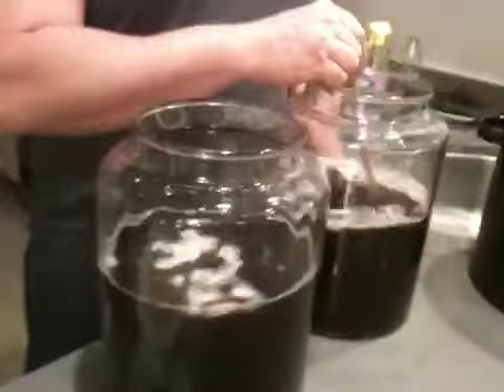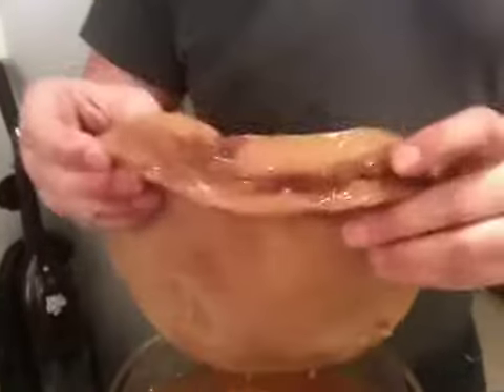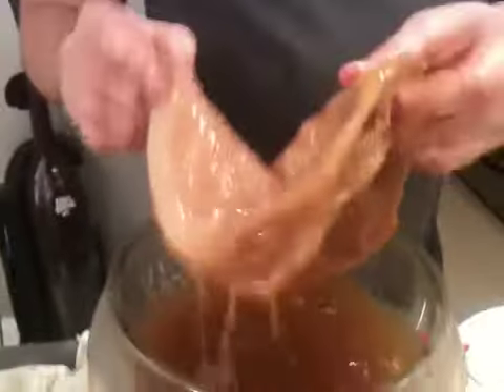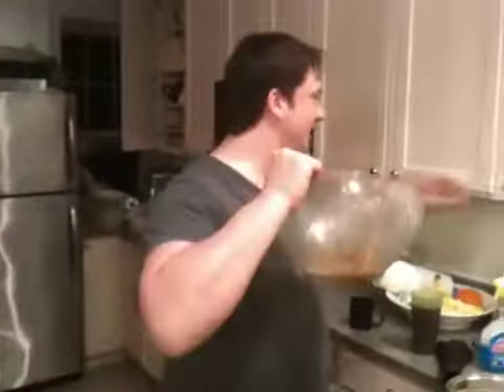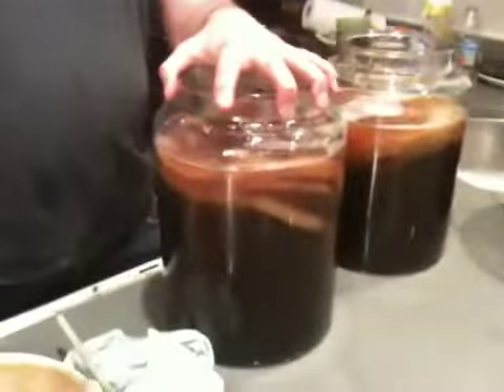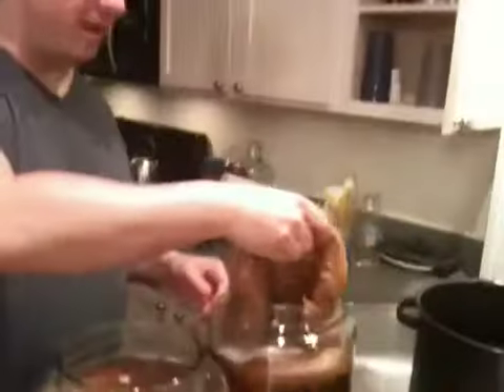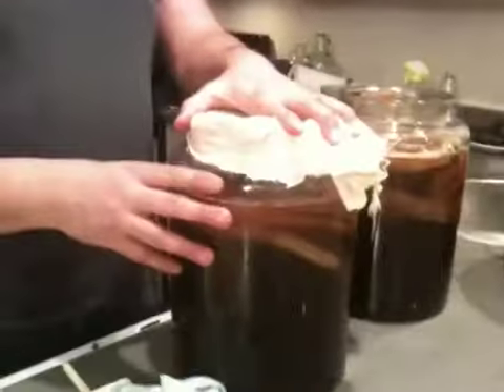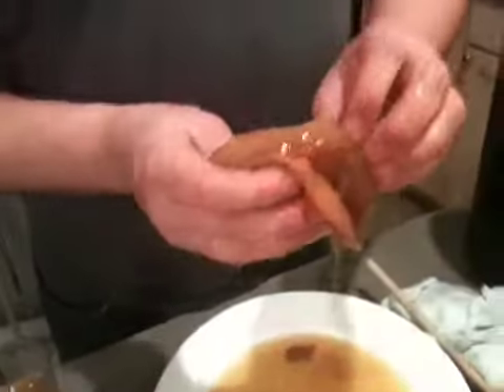A Casual Approach on Making Kombucha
- Marc Felion demonstrates how to make kombucha, or fermented tea at home.